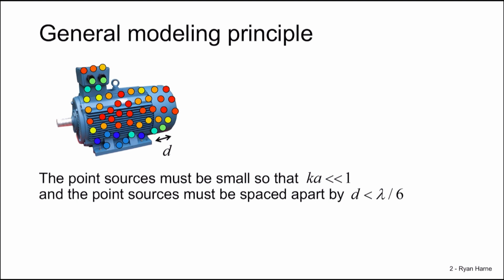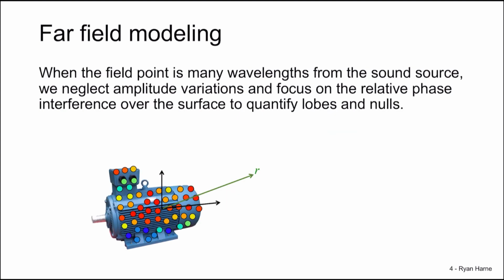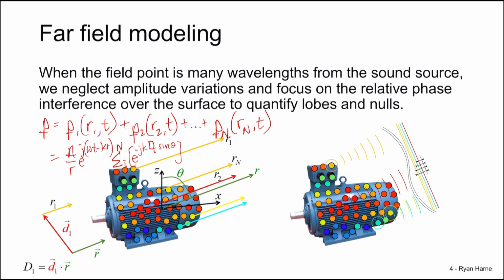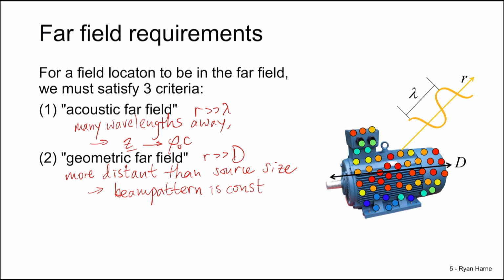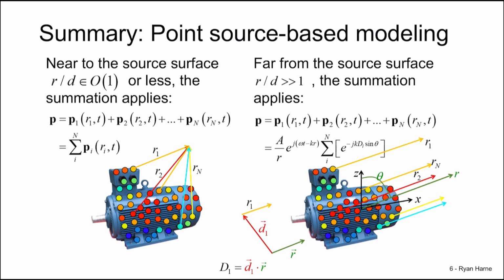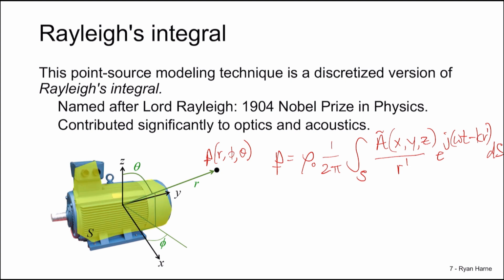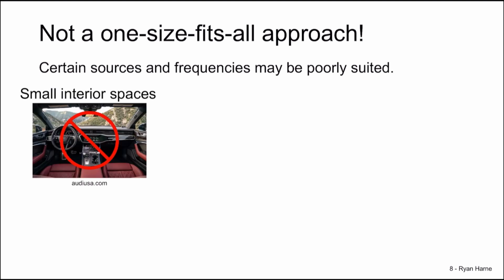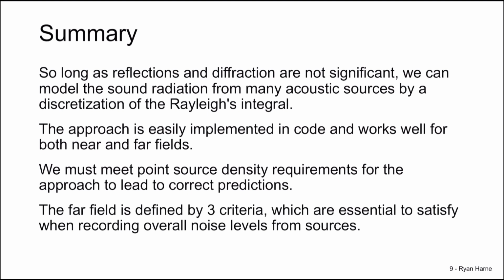Engineering Acoustics: 27. General Analysis of Acoustic Point Source Combinations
Learn about the General Analysis of Acoustic Point Source Combinations in Engineering Acoustics with Ryan Harne.